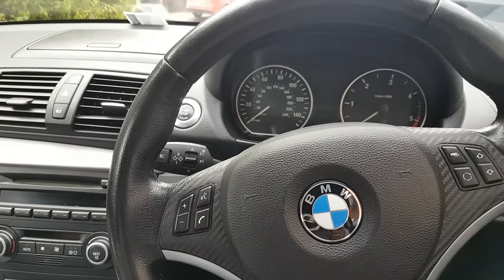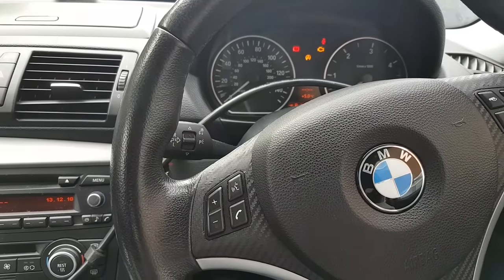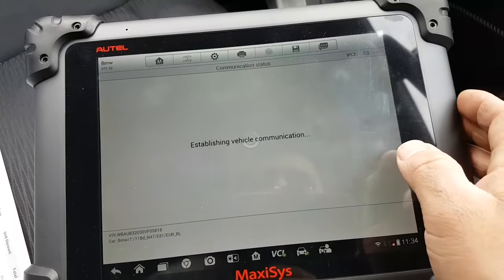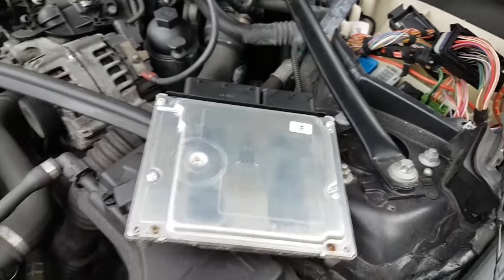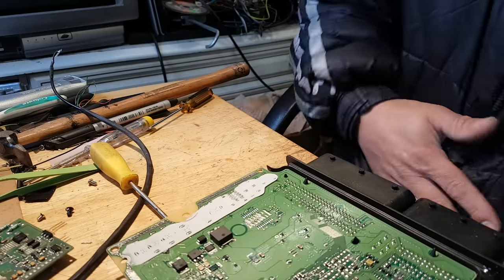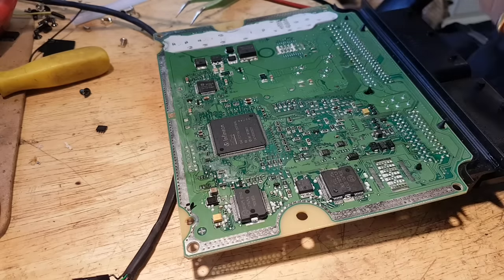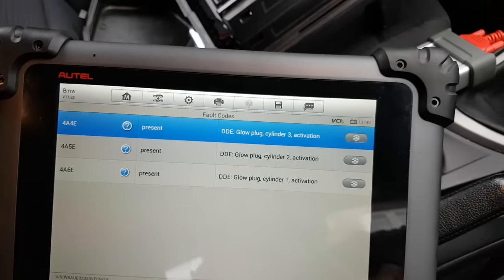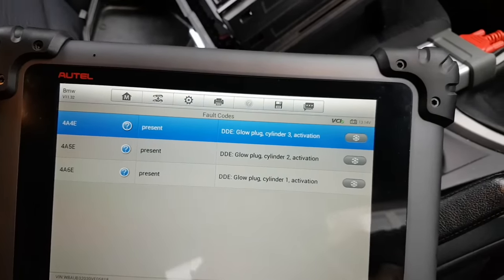BMW 118d not starting. No DDE communication. Fault finding and repair.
Hi

This car was brought to me as a non runner...
On a first scan, I noticed that I could not communicate with the DDE (Engine ECU)...
Follow me on this video to find out why was that, and how I fixed it!

NOTE THAT THE LINKS BELOW ARE FOR A QUICK REFERENCE ONLY!
FEEL FREE TO DO YOUR OWN RESEARCH PRIOR TO HIT THE "BUY" BUTTON.

Flux used: NC-559-ASM-UV

To clean: Isopropyl Alcohol

Fiber Glass Cleaning Pen:

Soldering Iron: Temperature controlled soldering station.

Hot Air Gun Station:

Desoldering Vaccum Station:

Uni-T clamp meter:

EEPROM Adaptor:

Any comments or questions, please put them below.